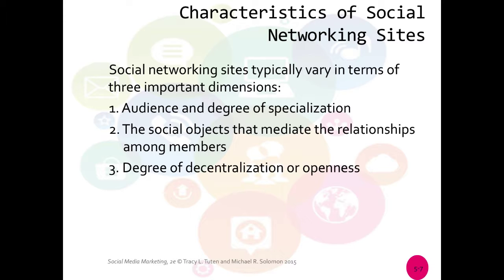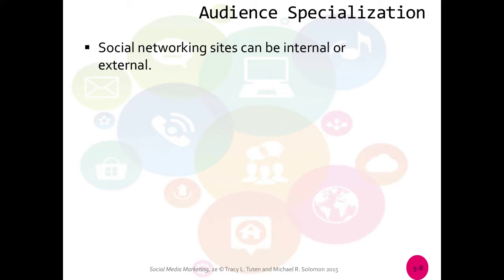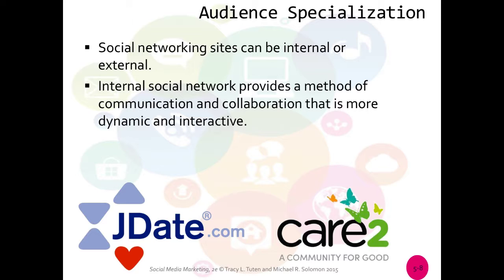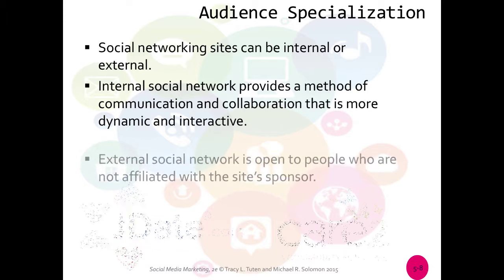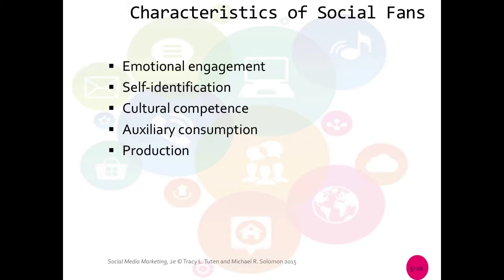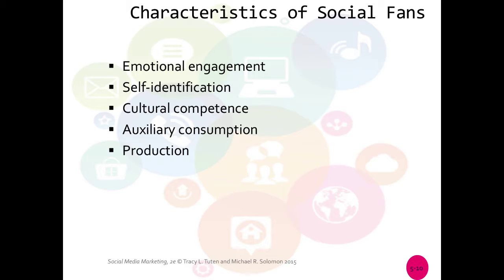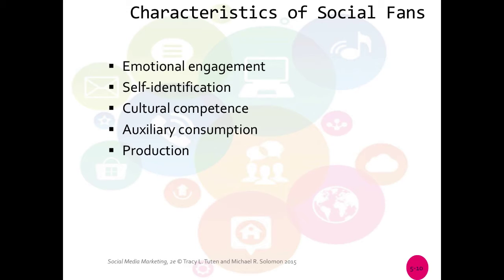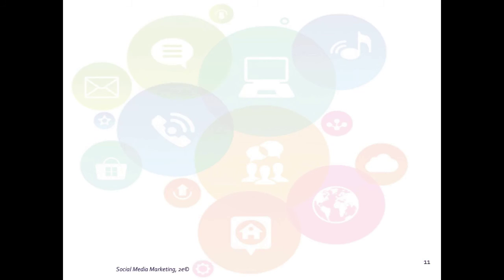0509 Social Community Part 1